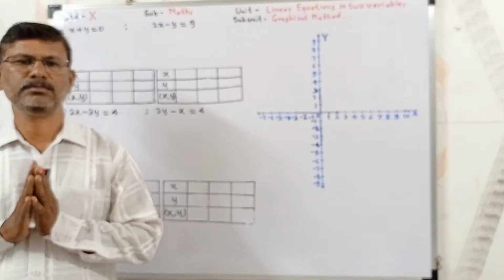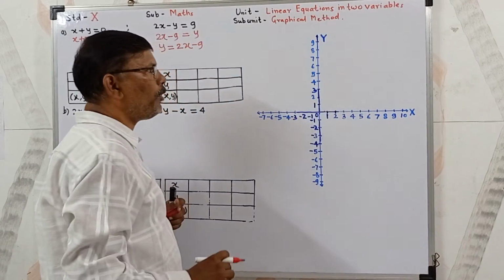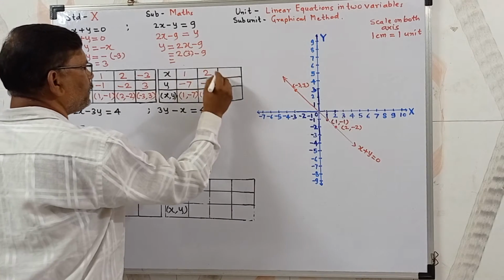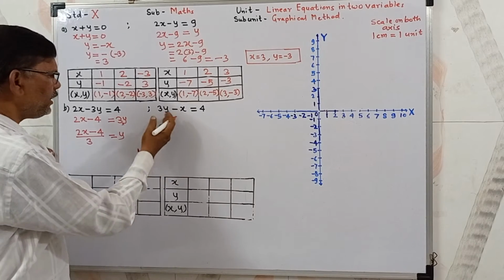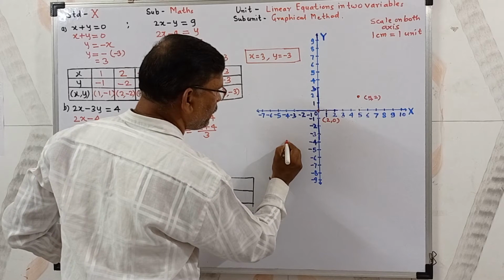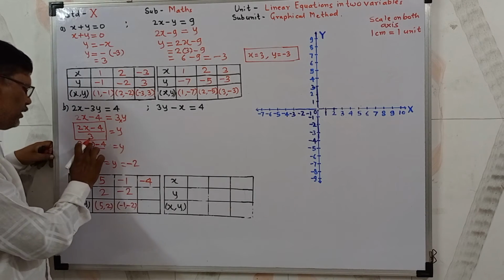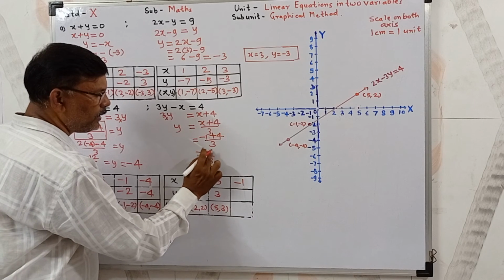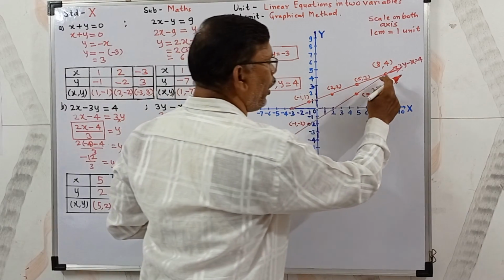Std 10th Sub Algebra Unit Linear Equation in two variables Part 4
या व्हिडिओ च्या माध्यमातून मी इ. 10 वी च्या Algebra या विषयाच्या Unit Linear Equation in two variables या पाठातील simultaneous eqations या घटकावरील उदाहरणे Graphical Method ने अतिशय सोप्या पद्धतीने मांडण्याचा प्रयत्न केला आहे. हा व्हिडिओ पाहिल्यानंतर इ. 10 वी च्या Algebra या विषयाच्या Unit Linear Equation in two variables या पाठातील simultaneous eqations या घटकावरील उदाहरणे Graphical Method ने सोडवण्याचे तंत्र मुलांना अवगत होईल व त्यांच्या शंका दूर होतील याबद्दल मला खात्री आहे. नवनवीन updates साठी Telegram group join करा आपल्याला काही शंका असल्यास या ग्रुपमध्ये प्रश्न विचारावे. आपल्या शंकांचे 100 % निरसन केले जाईल.